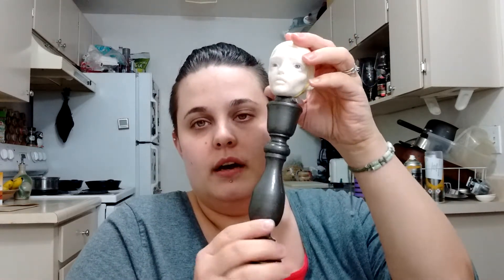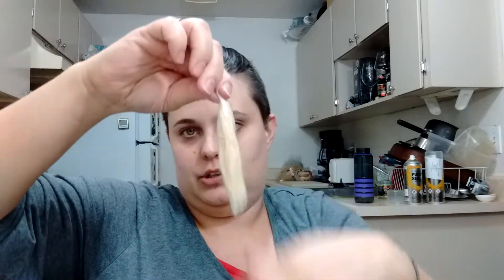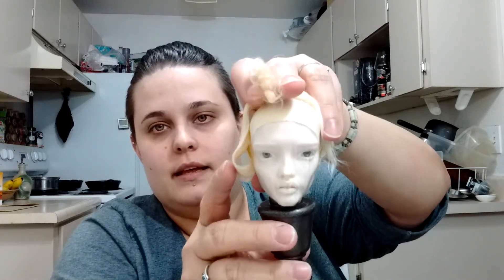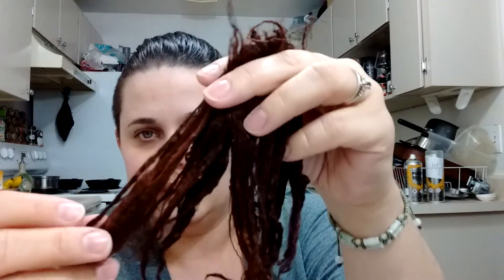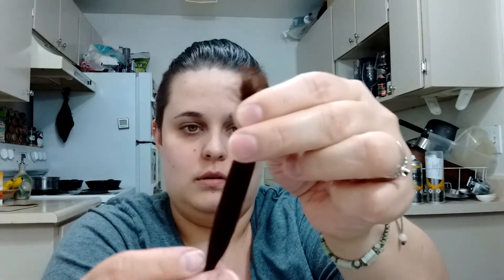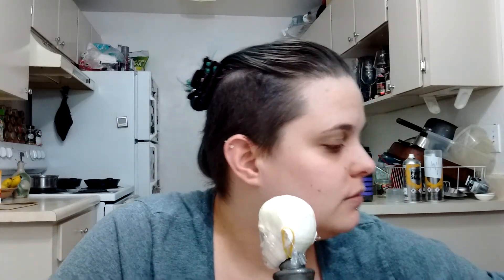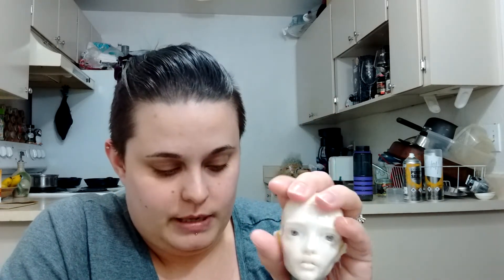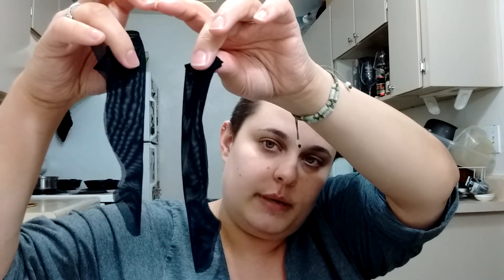Dolly babbles - soy fiber, wig work.